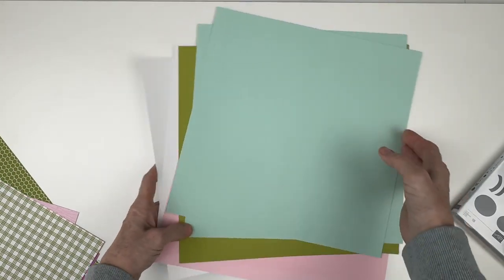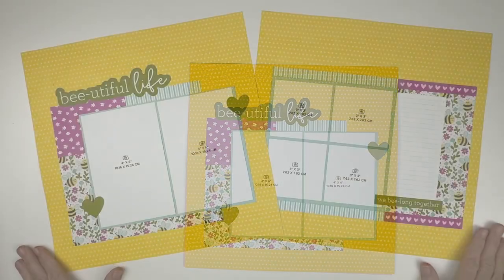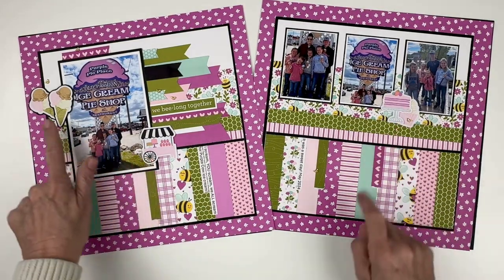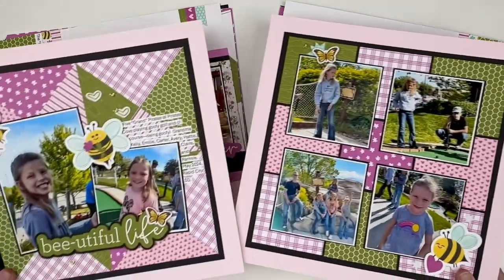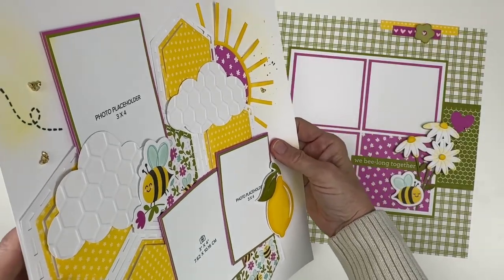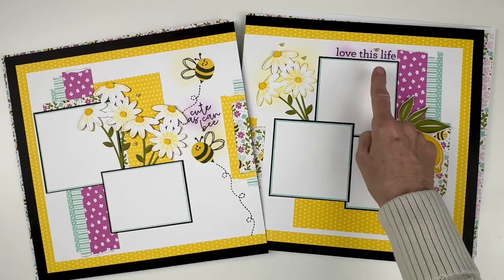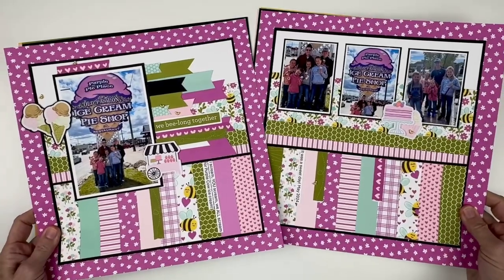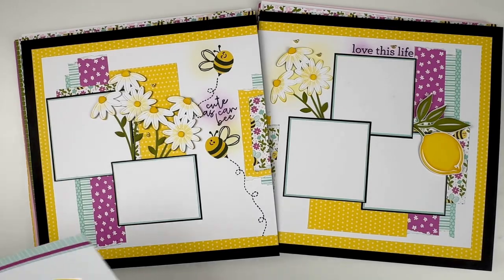28 Page Scrapbook Layout Share | 1 Paper Theme-3 Ways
It's time for a 28 Page Scrapbook Layout share. This scrapbook layout share features Meant to Bee and Cute as Can Bee by Stampin' Up. I am sharing scrapbook layouts from 3 different workshops with 3 different scrapbook layout styles and levels.  This collection creates such bright, fun and cute scrapbook layouts!
All my workshops, supply lists, guide and cricut cut options always end up on the blog portion of my website with full color photos
My video contains copyright images: 2025 Stampin’ Up!®
Supply LIsts:
Stampin' Up 6 Page Scrapbooking Workshop (Meant to Bee):
My 10 Page Simply Scrappin' Cute as Can Bee Workshop:
Cute as Can Bee Designer Series Paper and Sticker Sheet:
My 12 Page Sparkle and Shine Meant to Bee Workshop:
1" circle punch
Adhesive
00:00 Introduction
00:26 Materials and Supplies Used
03:05 3 Different Ways
03:38 6 Page Stampin' Up Meant to Bee Wkshp
04:52 10 Page Simply Scrappin' Wkshp
08:33 12 Page Sparkle and Shine Wksp
12:23 All 28 Pages